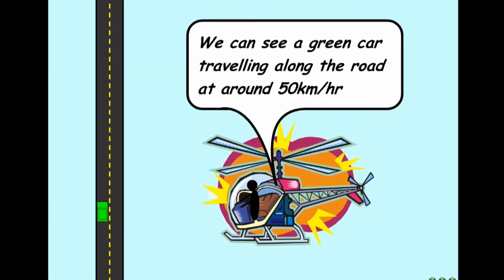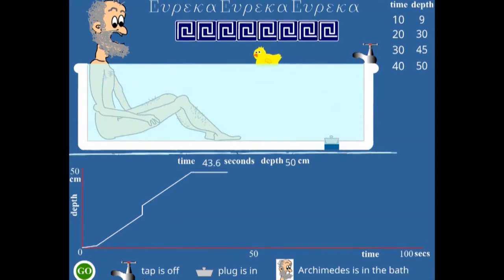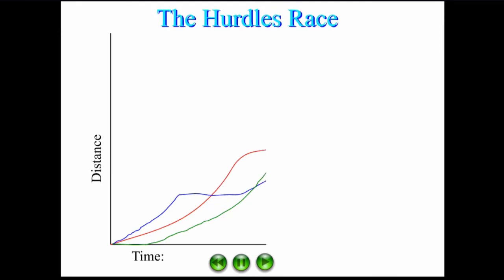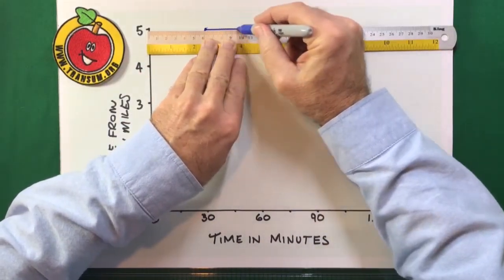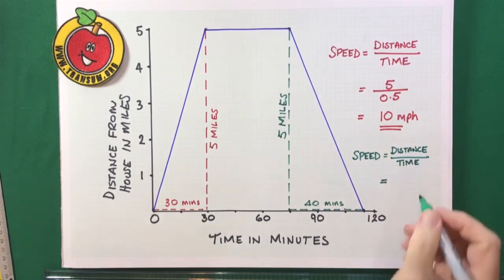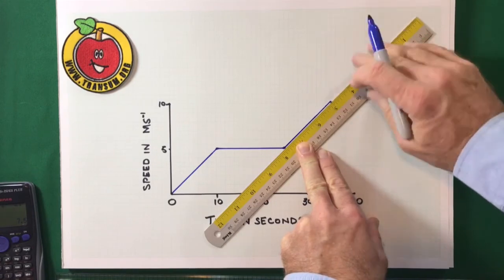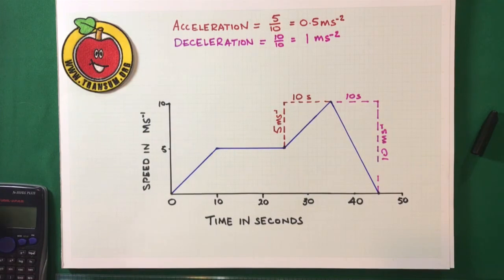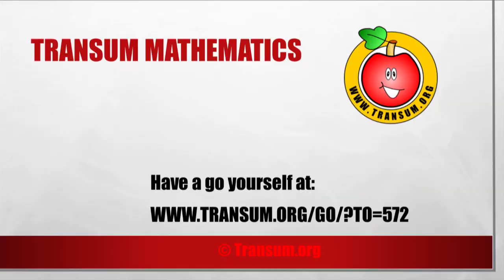Travel Graphs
Learn about distance-time graphs, speed-time graphs and how to interpret them. This video is to help you do the online, self-marking exercise which can be found here:

I would like to credit the creator of the 'Bath Time' animation but have been unable to find out who made it.